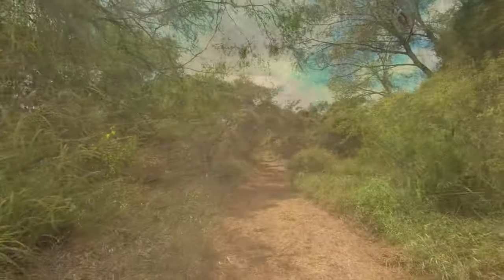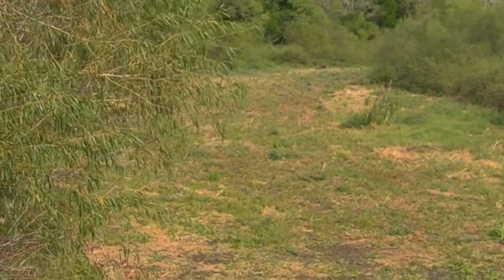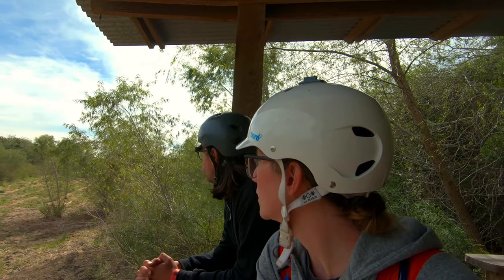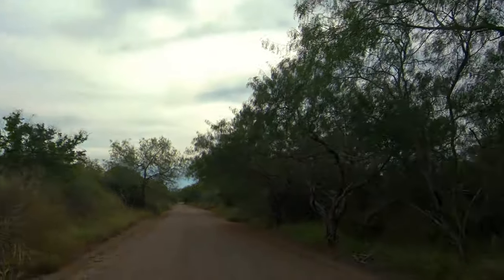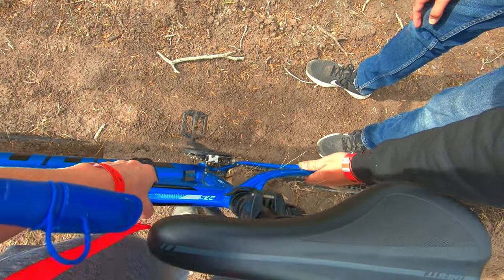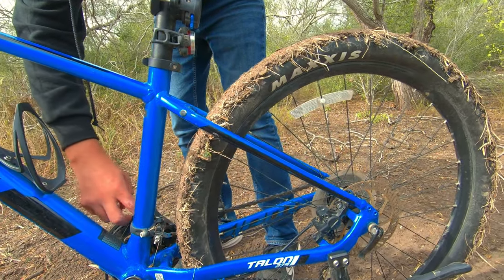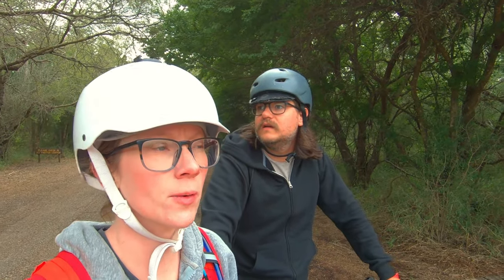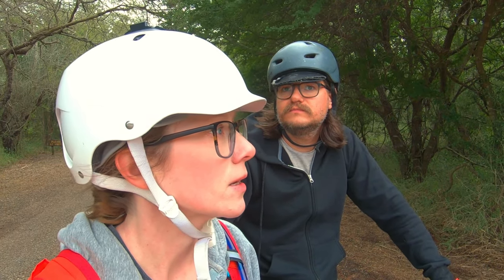Resaca de la Palma State Park in Brownsville, TX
We took our bikes out to Resaca de la Palma State Park to hit the trails. Saw a couple of wild hogs, some Green Jays, and ran in to bit of mud. Had a great time!